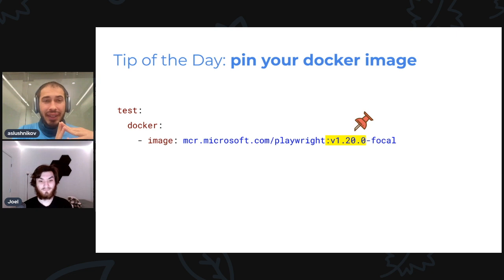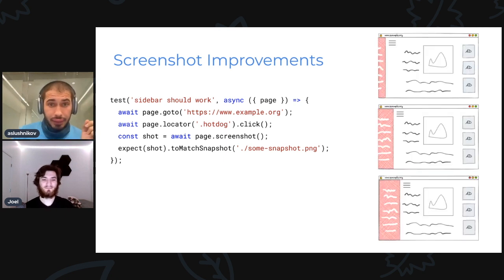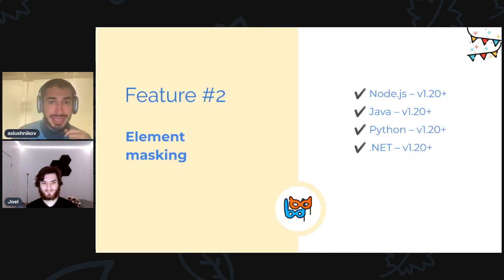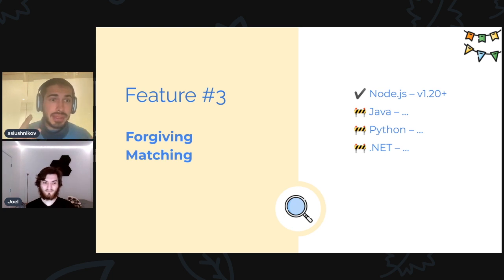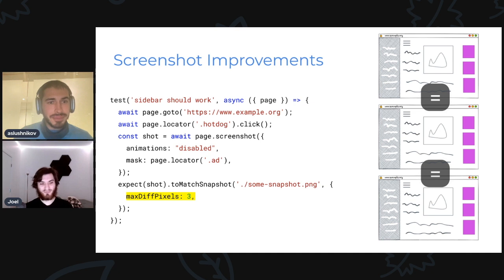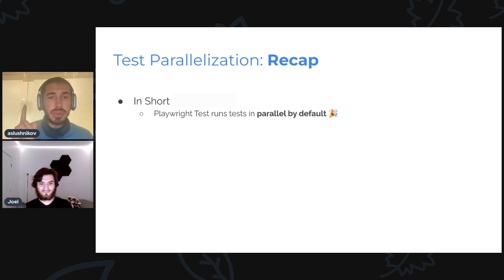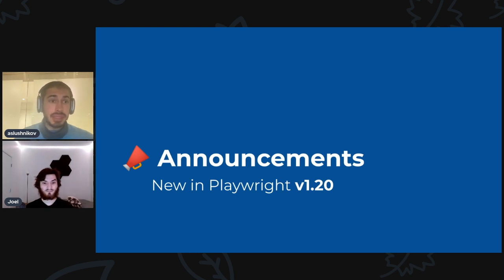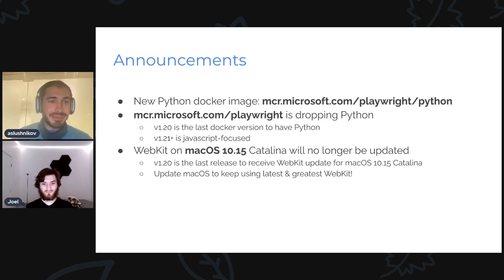What's new in Playwright v1.20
0:00 - Welcome!
0:21 - Tip of the day: pin docker version!
1:04 - 📸 Screenshot improvements
2:34 - 🎇 disabling CSS animations
3:42 - 🎭 element masking
6:00 - 🔎 forgiving matching
7:25 - 👀 anonymous snapshots
8:29 - 🐎 test parallelization & fully-parallel mode
10:00 - 🔦 per-project grep
10:50 - 📣 announcements